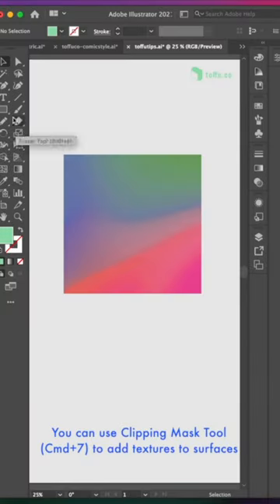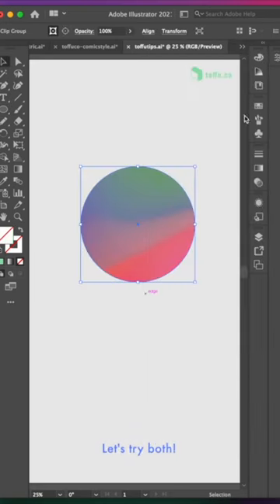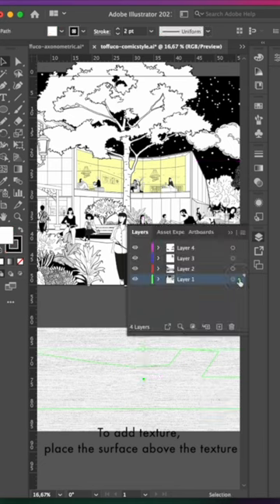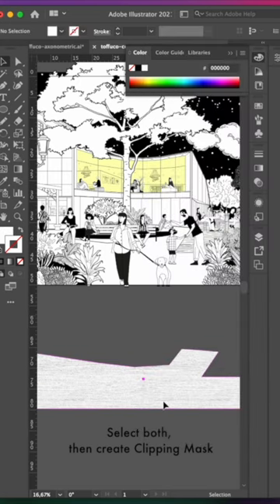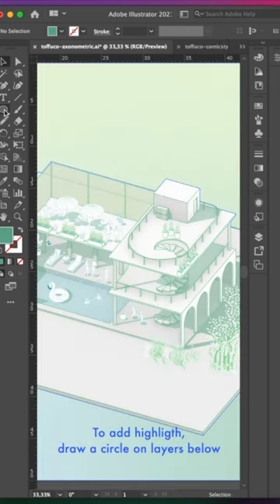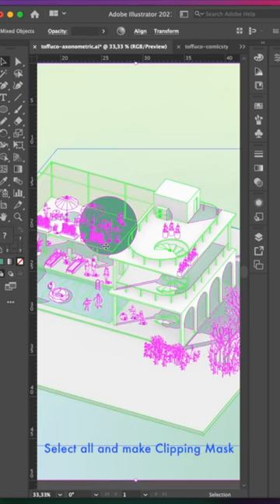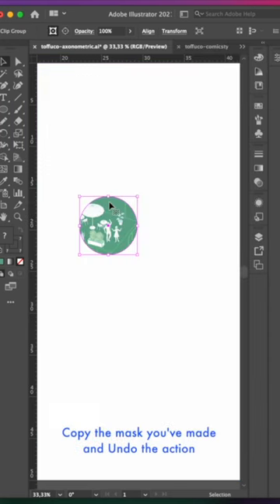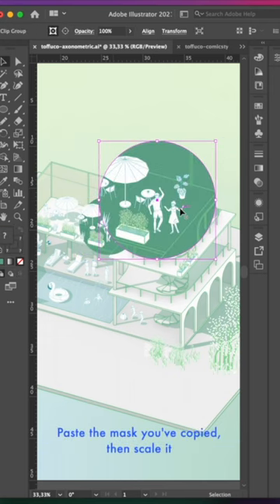How to Use Clipping Mask Tool Effectively Illustrator Tips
In this short tutorial we'll show you how to use the Clipping Mask tool to add textures and subtract parts from your drawings!